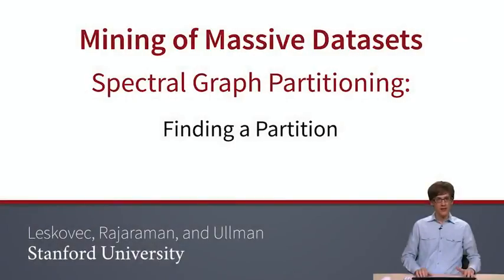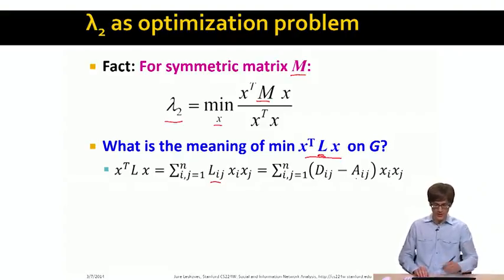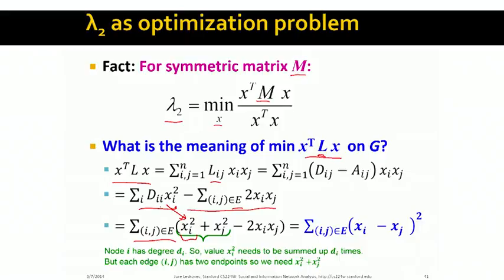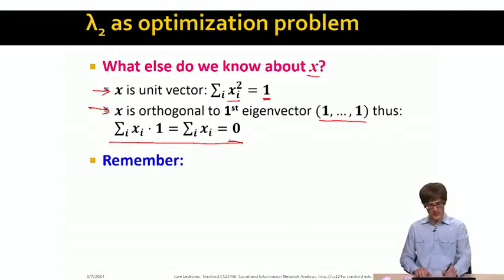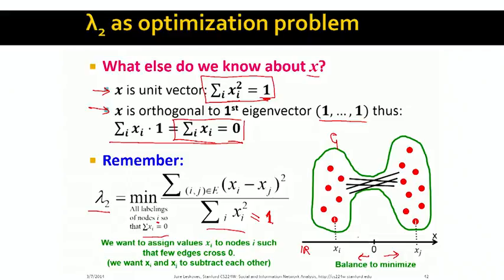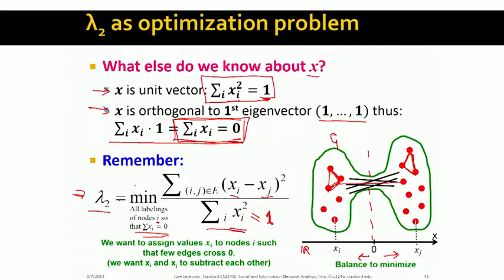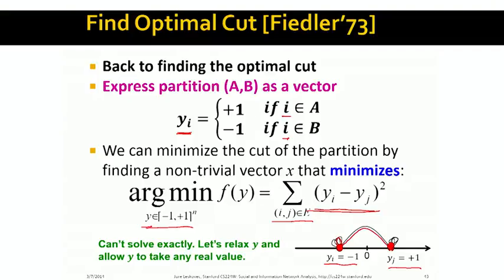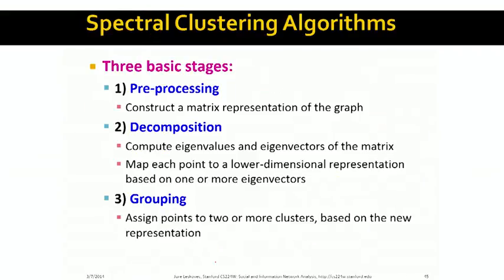4 10 Spectral Graph Partitioning Finding a Partition 13 25 Advanced